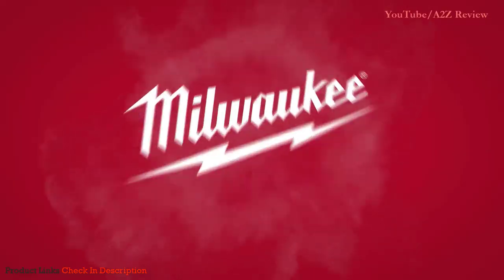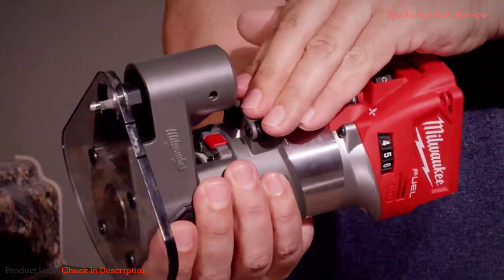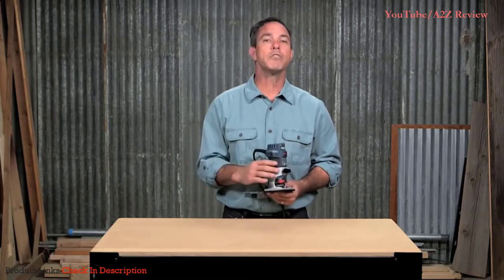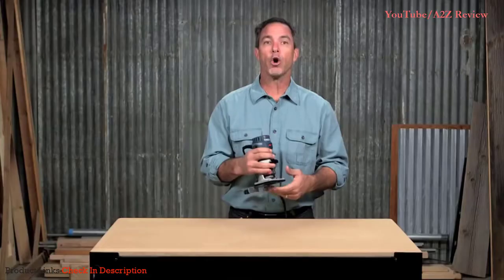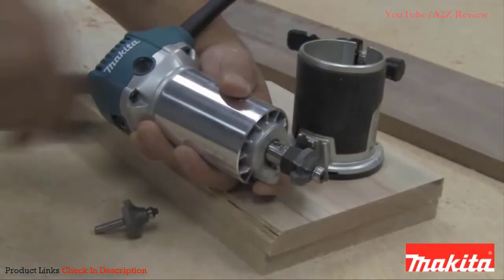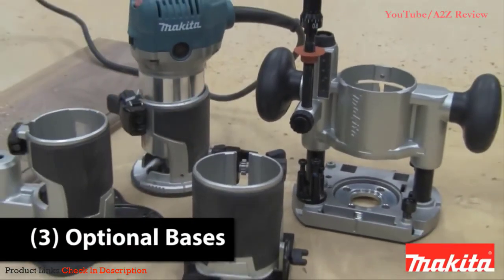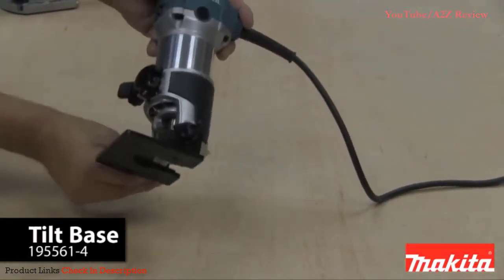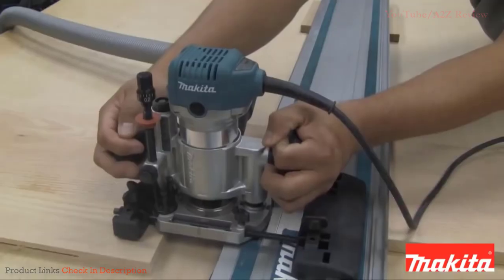✅ TOP 5 Best Wood Router 2021 [Buying Guide]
Best Wood Routers BUY Or CART NOW ➖
Links below to the best wood routers we listed in this wood router review video -

BUY Or CART NOW ↓↓↓
➜ 1. DEWALT DWP611PK Router Base Kit
➜ 2. Makita RT0701CX3 Compact Router
➜ 3. Bosch GKF125CEPK Palm Router Kit
➜ 4. Milwaukee 2723-20 Compact Router
➜ 5. Ridgid 18V Cordless Compact Router

LOVE ME